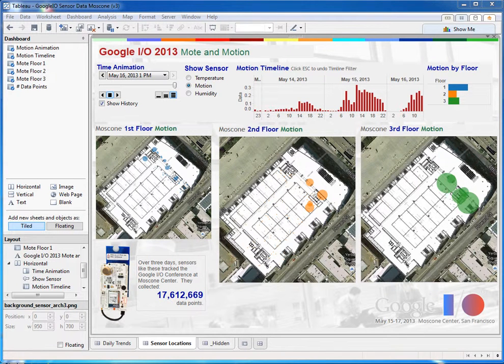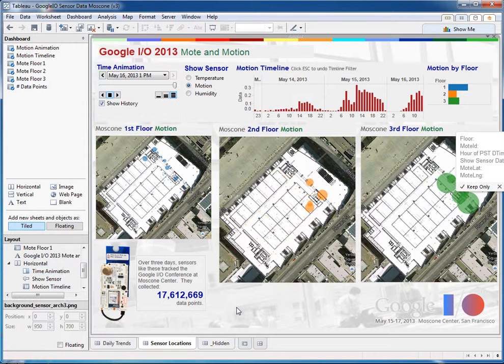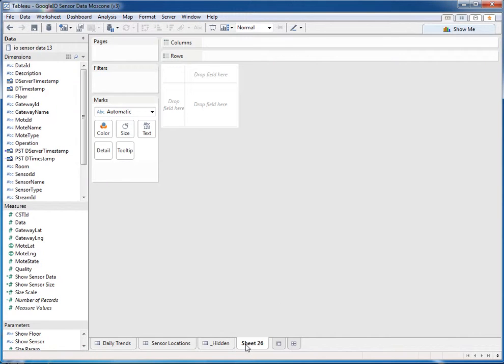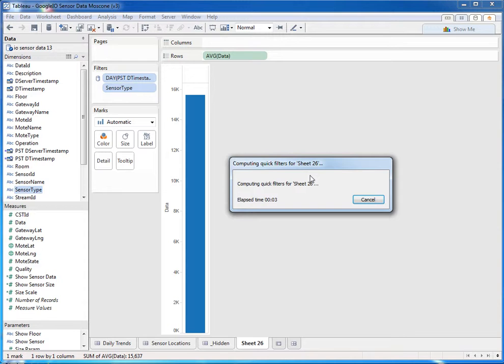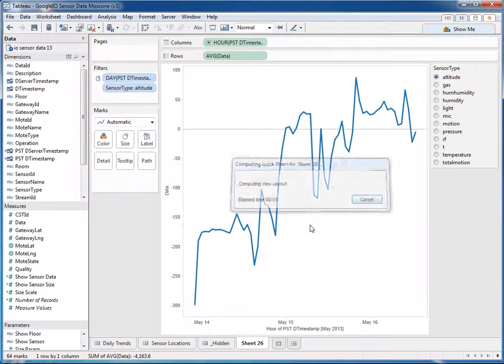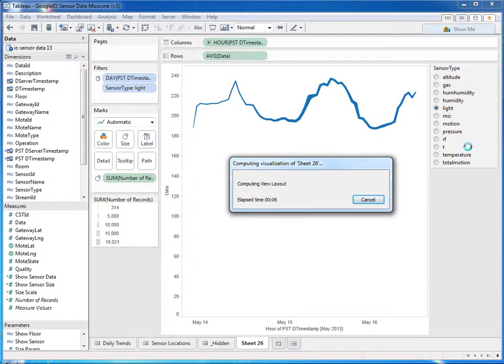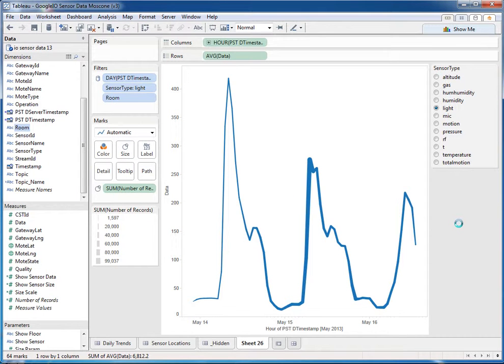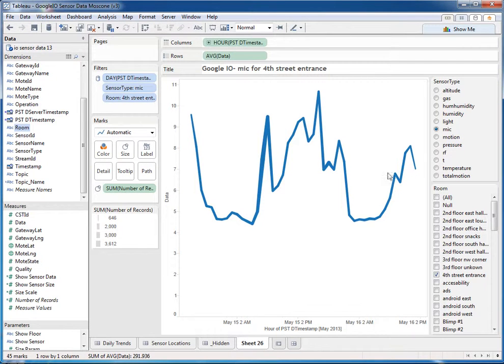Google BQ Tableau Demo